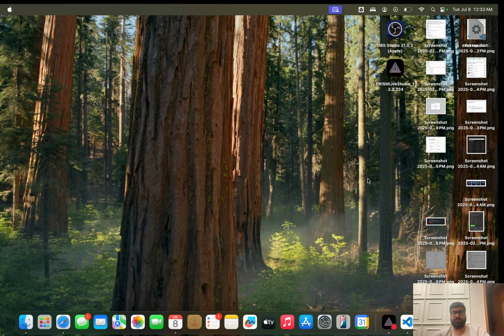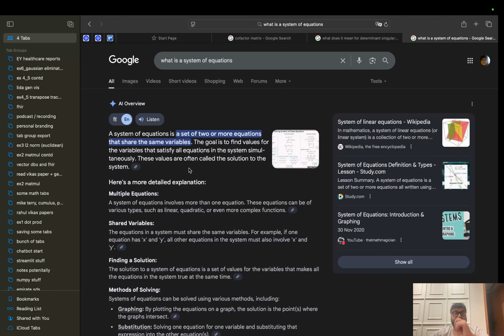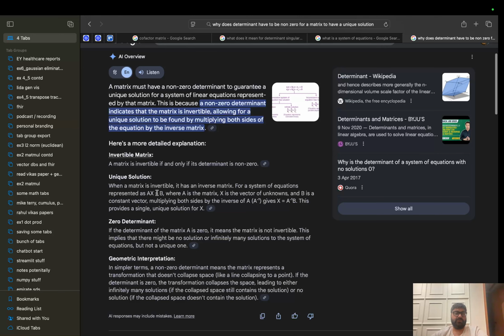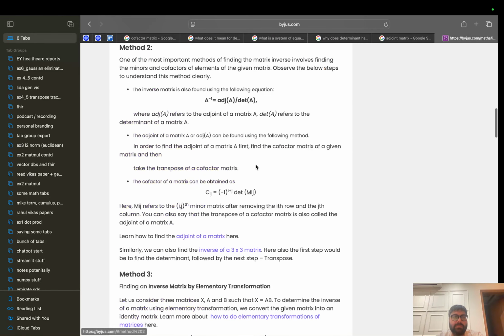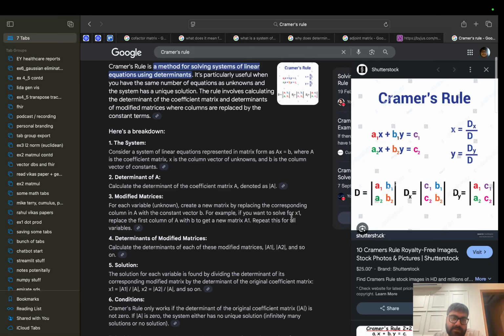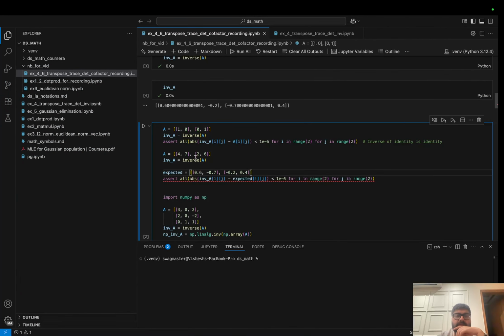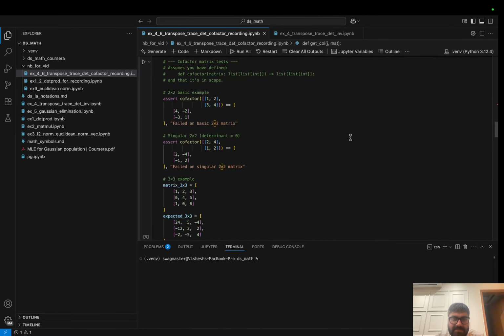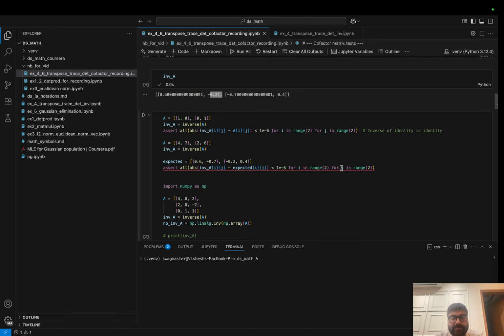Lesson 7 - Inverse Matrix - Learn How to Learn (Data Science Math Series)